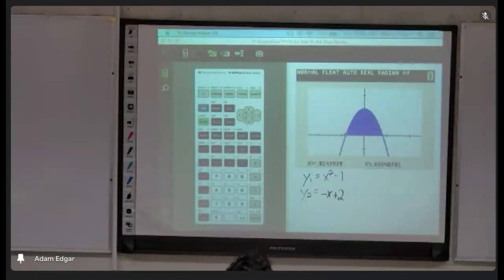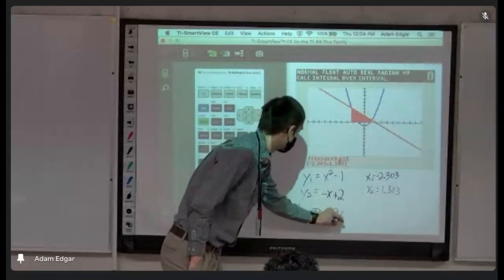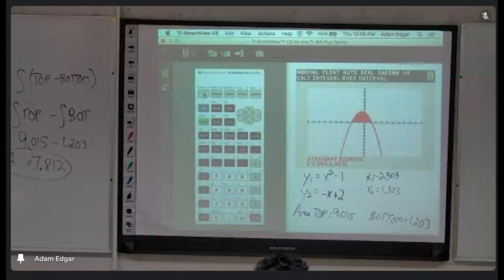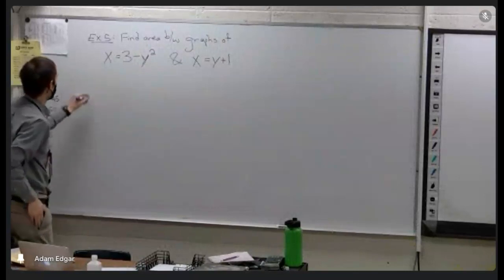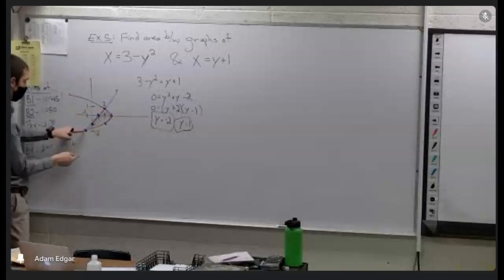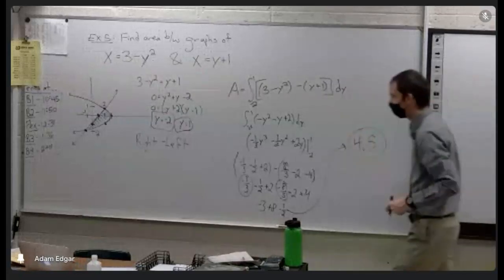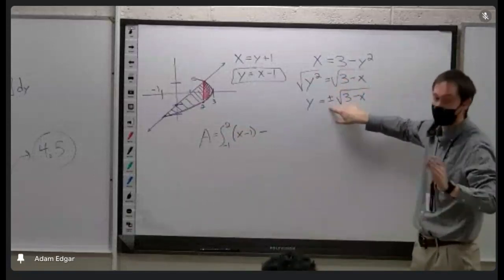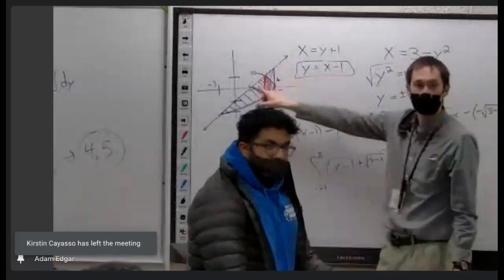Flex Class on 2/24/2022